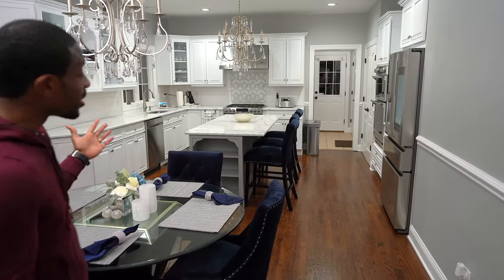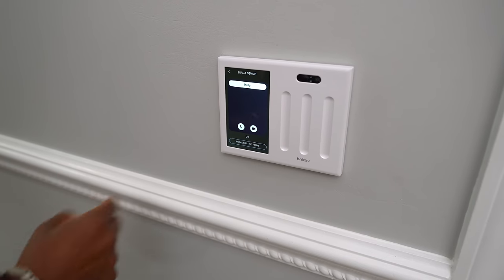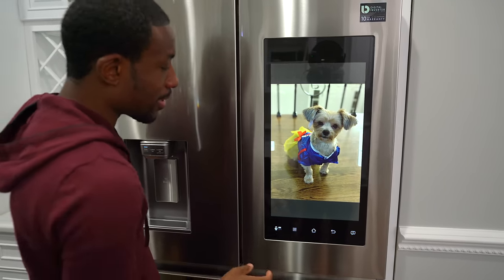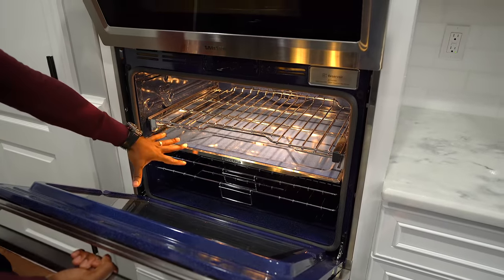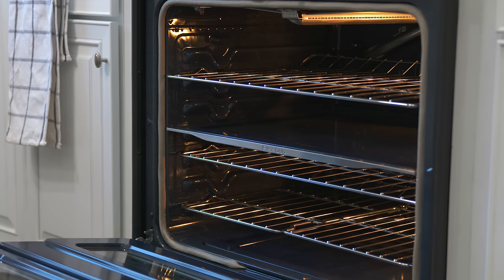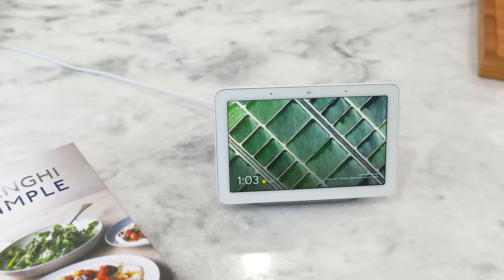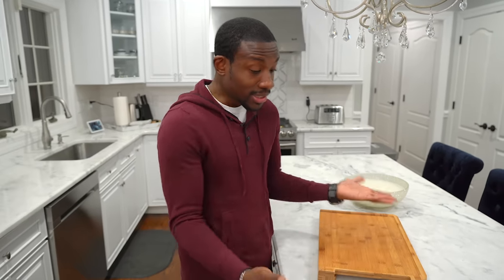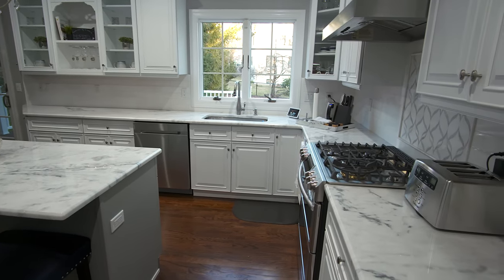Teching Out Our Kitchen! (Smart Kitchen Tour 2019)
We are kickstarting our "Building the Ultimate Smart Home" series with our tech'ed out kitchen! Check out the connected suite we chose for our appliances and how they all work together to create a super modern kitchen.

Follow Arie (@UrAvgGF) for other pics of our home throughout this process

Check out everything else mentioned here:
Samsung Smart Hub Refrigerator
Samsung Microwave Combination Oven
Samsung Range & Oven
Samsung Dishwasher
Electric Kettle Temperature Control
Simple Human Voice Activated Trashcan
Cuisinart Toaster
Gourmia GKS9140 Cutting Board